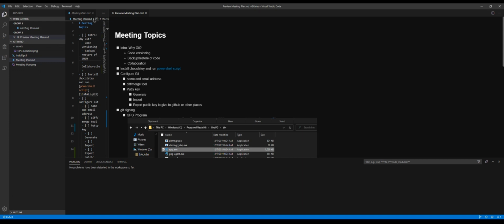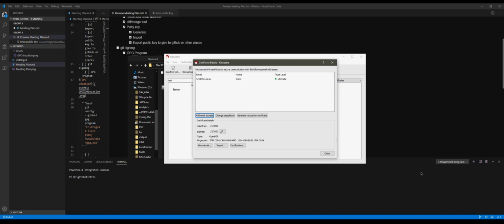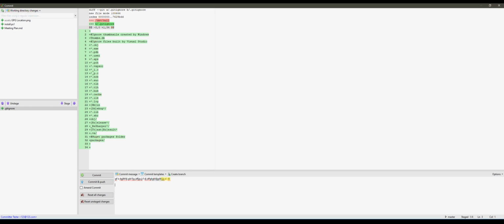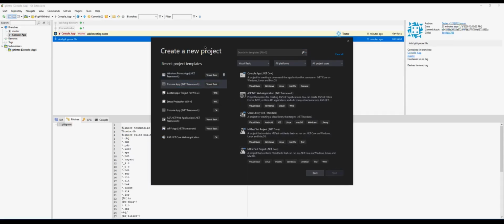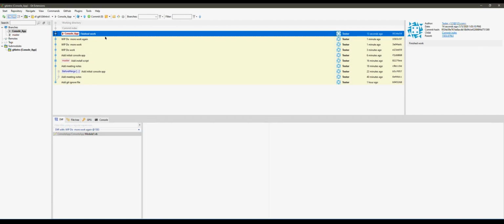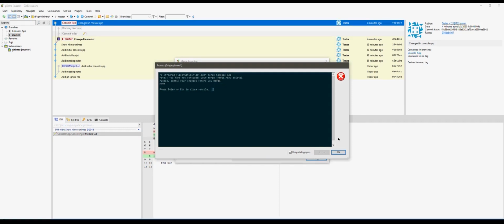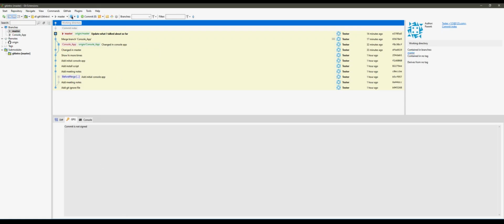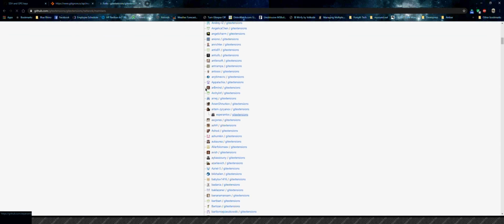Git Intro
Introduces Git through the use of Git Extensions and other tools.